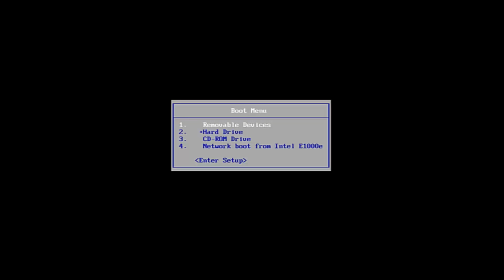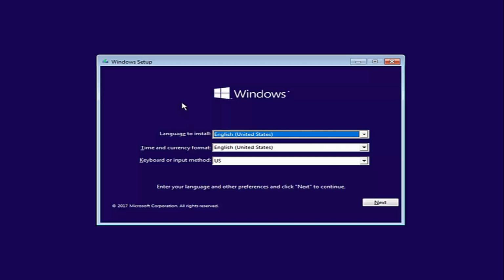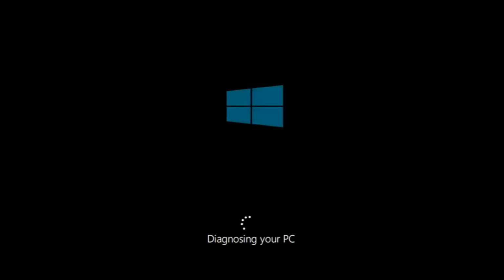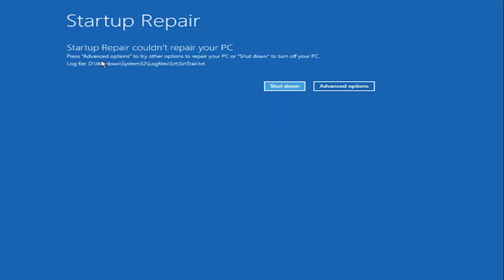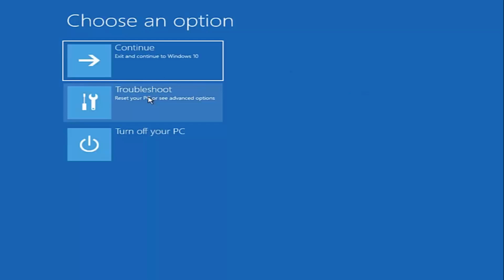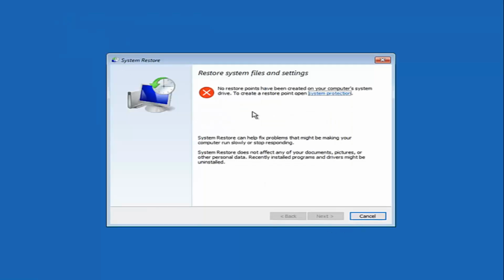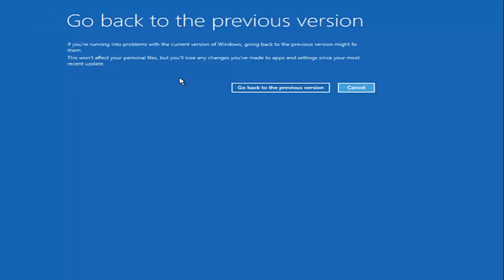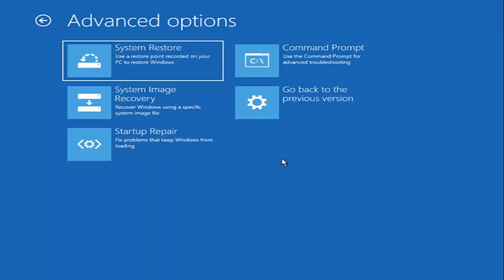Fix : Fatal Error c0000034 Applying Update Operation In Windows 10/8/7 [Tutorial]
Windows 10 Error Code 0xc0000034 Solution [Tutorial].

Problem; when computer start, show error message "Fatal error C0000034 applying update operation"

This instruction provides easy solutions to fix error code 0xc0000034 for Windows 10/8/7. You have Windows 10 on your laptop. It was there yesterday. But now, when you turn on your computer, you're greeted with error code 0xc0000034, "The Boot Configuration Data file is missing."

The good news is that your data isn't lost, and you can get it all back (we'll show you how). The bad news is that you'll have to do a little work to restore that missing file. Here's how to fix a 'configuration data file' boot error in Windows 10.

Issues addressed in this tutorial:

drive where windows is installed is locked unlock the drive and try again
drive where windows is installed is locked uefi mode fix
drive where windows is installed is locked windows 10
drive where windows is installed is locked windows 8
drive where windows is installed is locked windows 8.1
only the drive where windows is installed
solution to drive where windows is installed is locked
a drive where windows is installed is locked
drive where windows is installed locked
the drive where windows is installed is locked
the drive where windows is installed is locked. unlock the drive and try again windows 8.1
the drive where windows is installed is locked windows 10
the drive where windows is installed is locked asus
unlock drive where windows is installed